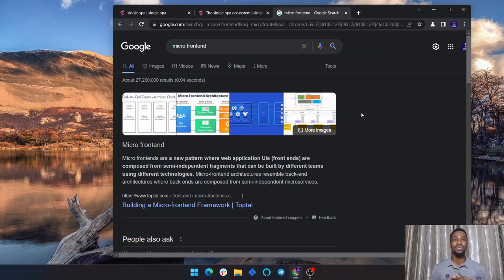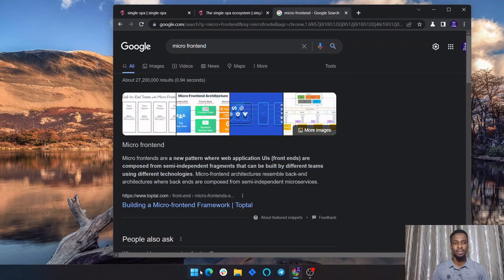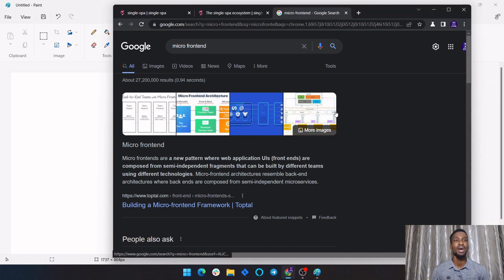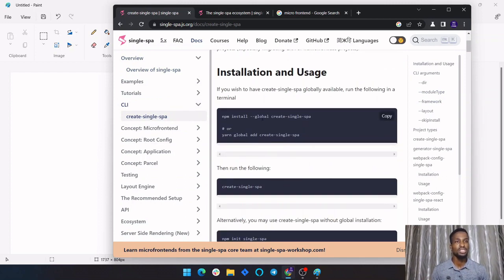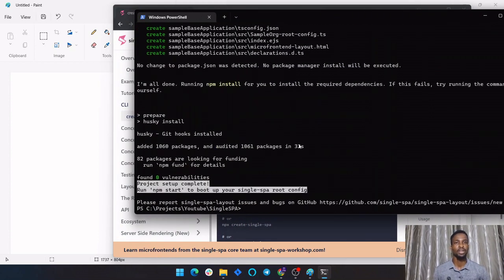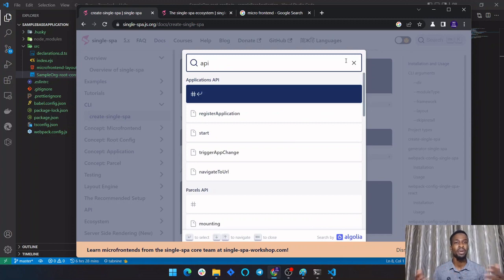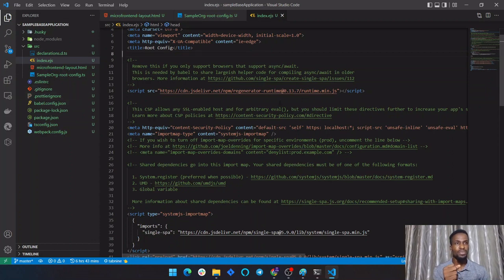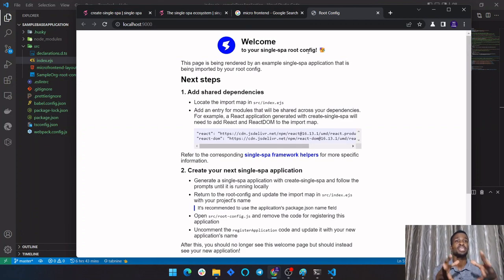How to get started with Micro-Frontends using Single-SPA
Start building large front-end applications using the Single-SPA Micro-Frontend Library with different front-end technology.